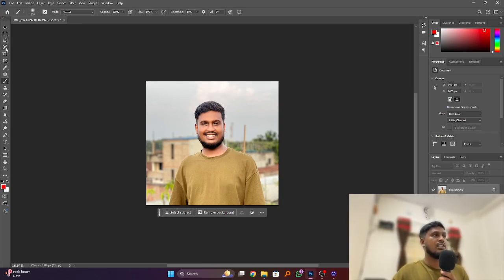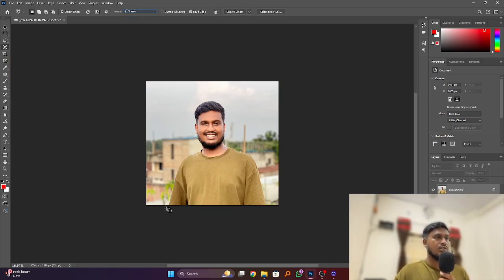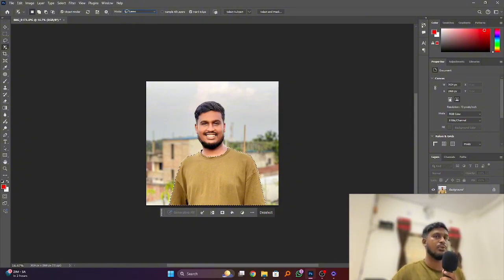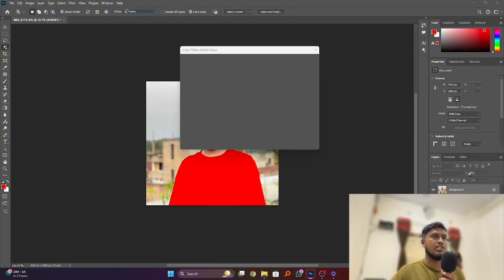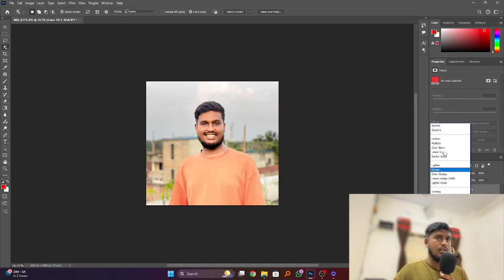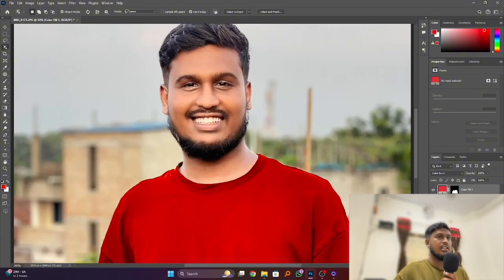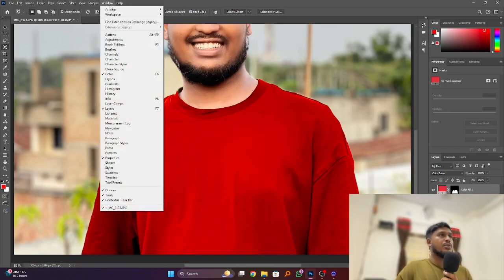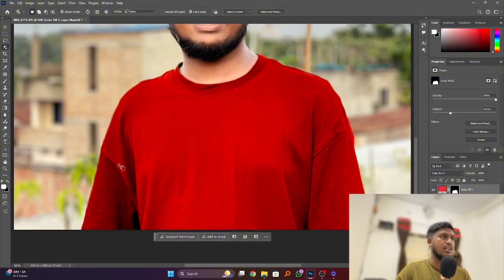How To Change The Color Of Clothing-Photoshop Tutorial 2025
Today i showed how to change t-shirt color in photoshop using the blend mode